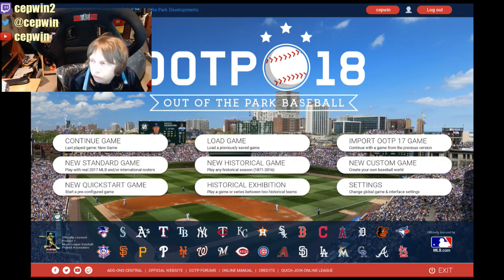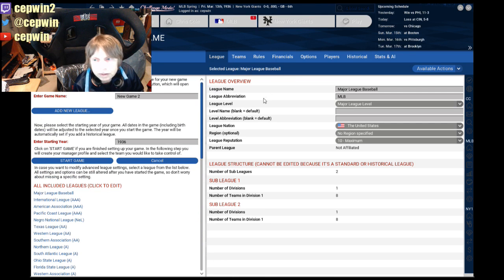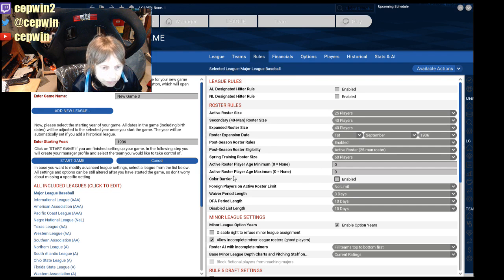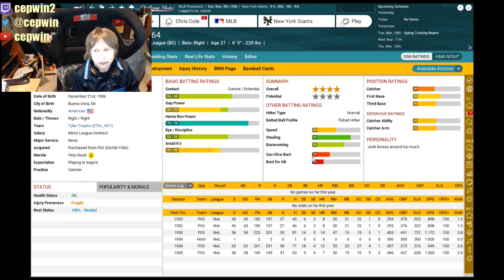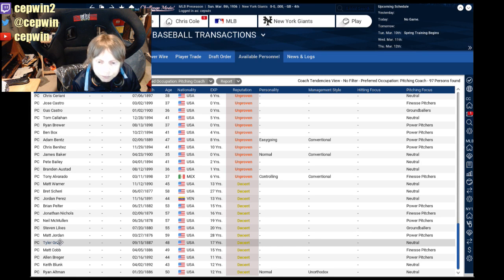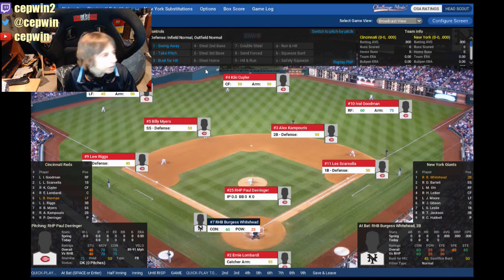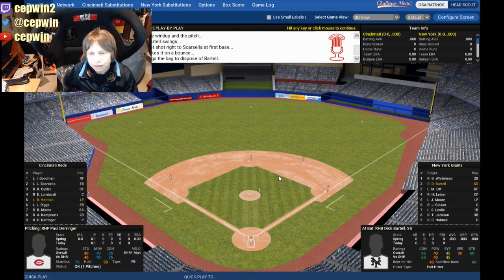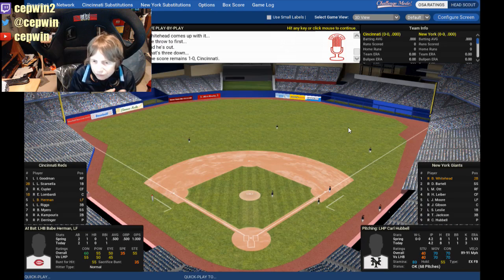Looking at OOTP Baseball 18 - A No color barrier MLB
OOTP Baseball 18 no color barrier 1936. buying Josh Gibson for the NY Giants -- Watch live